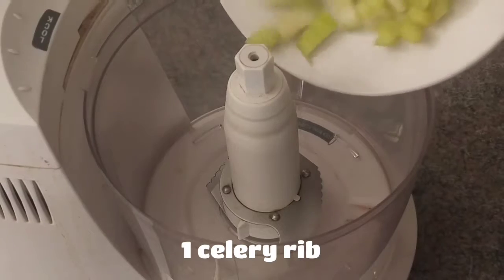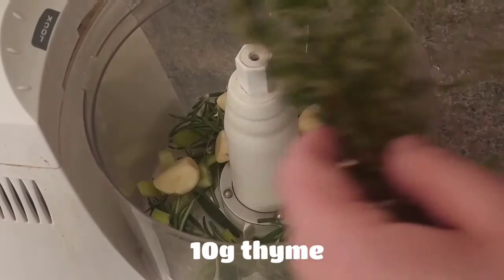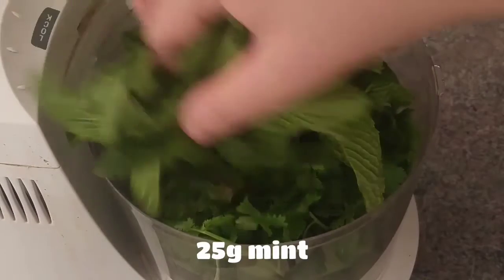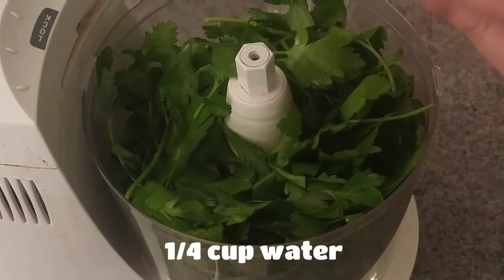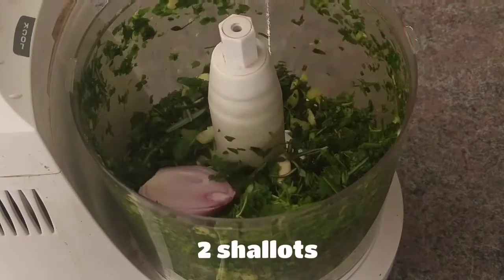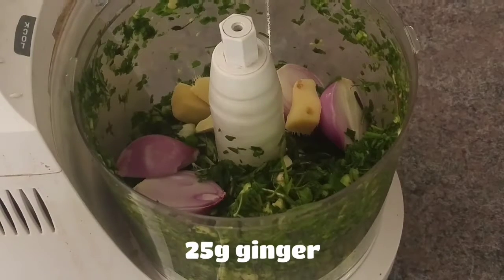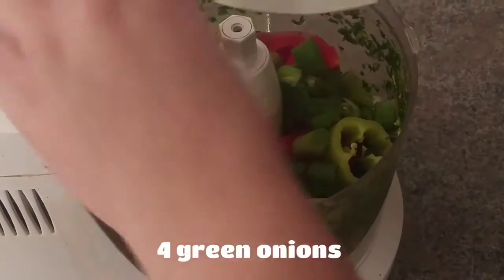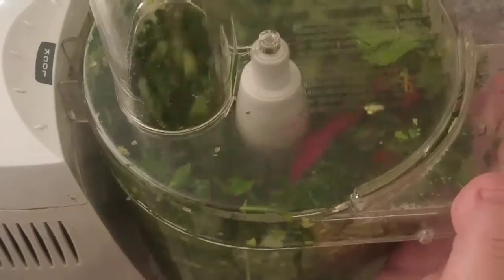Green Seasoning Recipe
The green seasoning is a